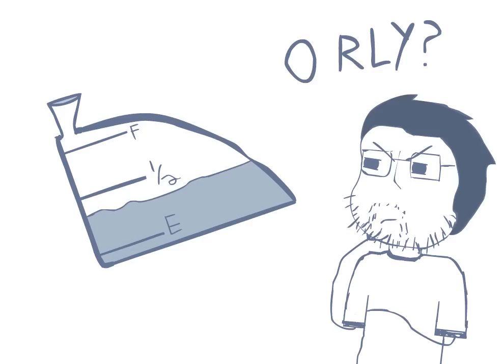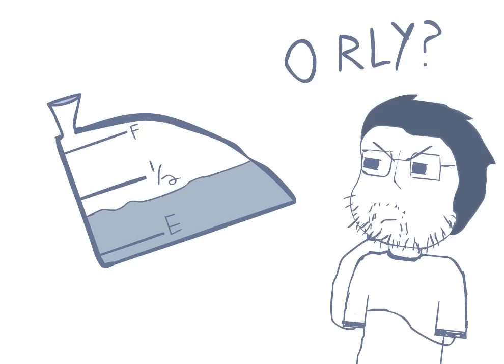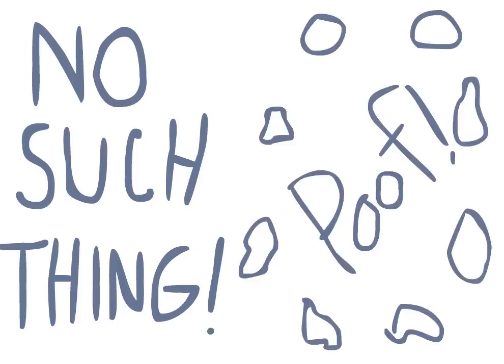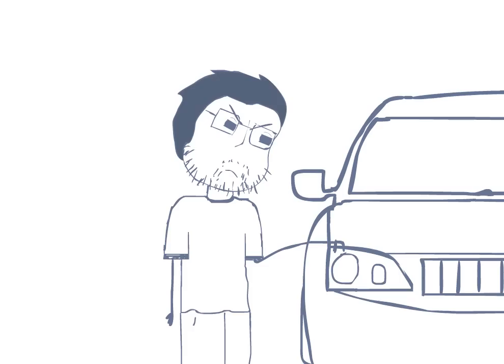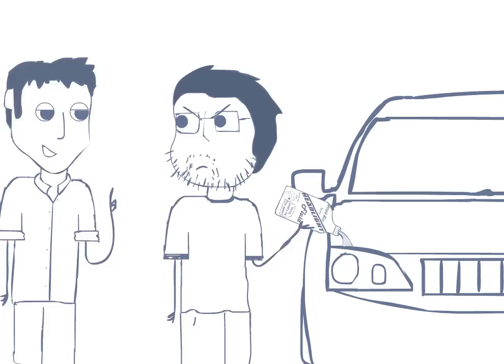Rooster Teeth Animated Adventures - Headlight Fluid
Rooster Teeth Animated Adventures #4 is the story of Gavin and his work with a professional stunt driver who had an accident.